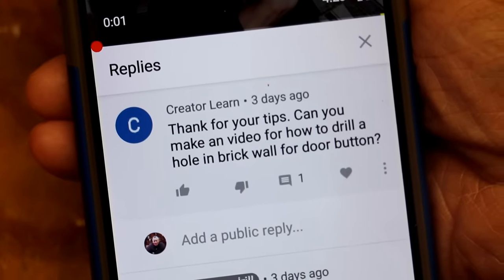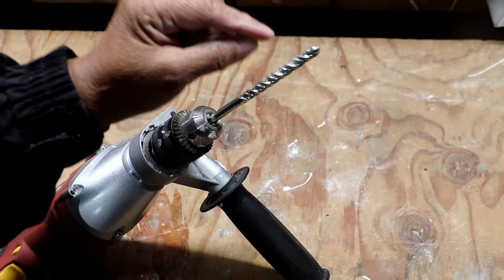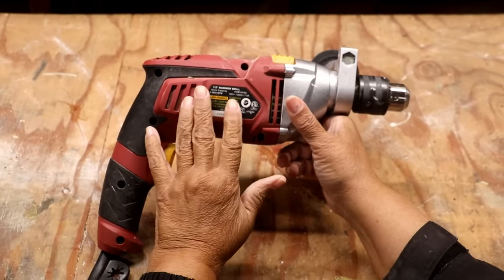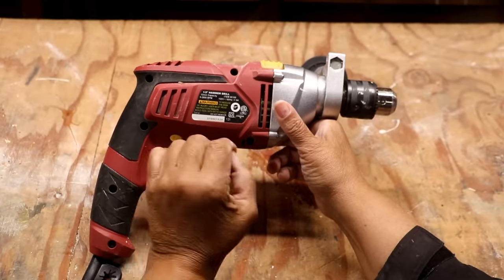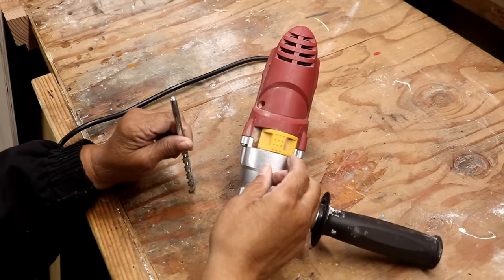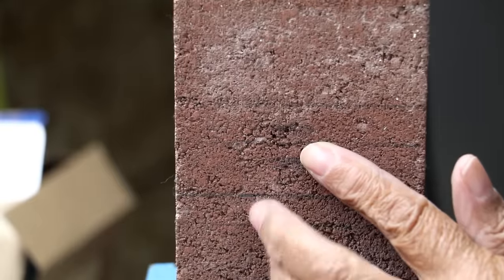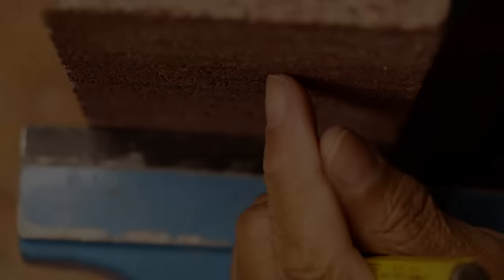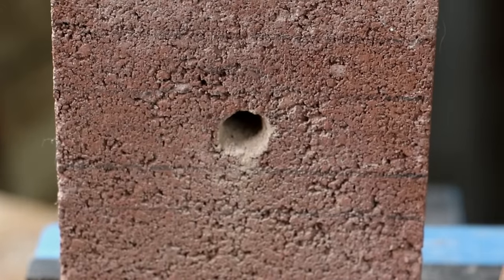How to Drill a Hole in a Brick Wall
Leah of Seejanedrill responds to a viewers question and demonstrates how to drill a hole in a brick using a hammer drill.